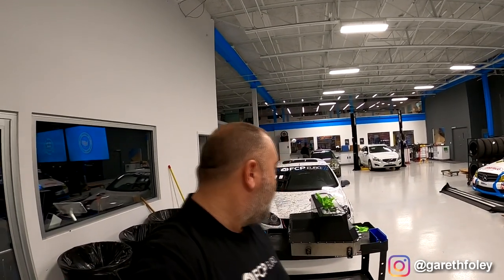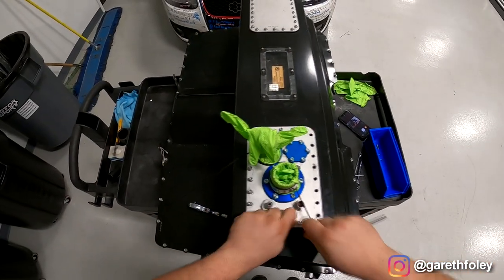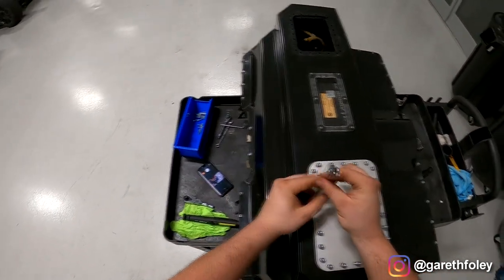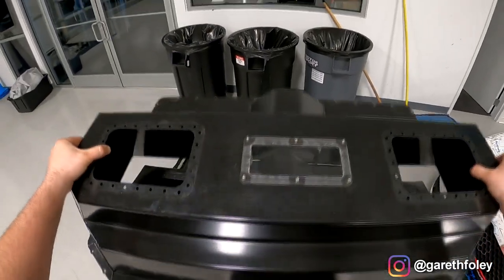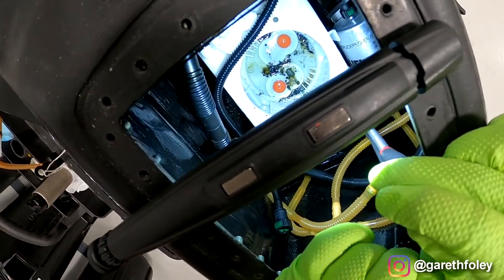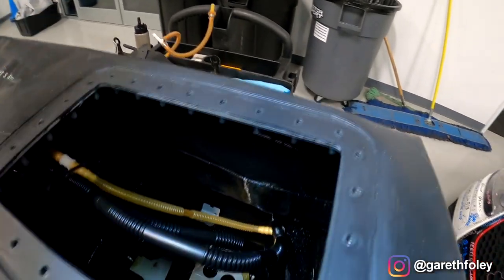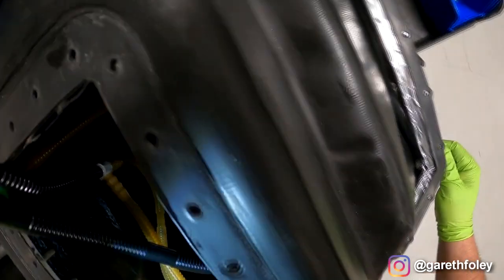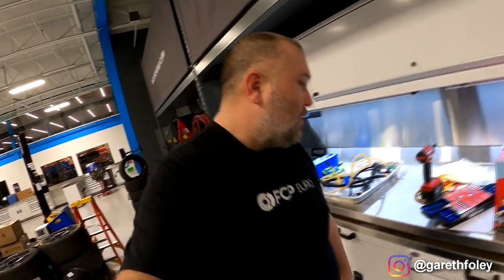VW GTI TCR Fuel Cell Tear Down - 2020 Motorsport Vlog #3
In this video I tear down the #71 FCP Euro Motorsports GTI TCR fuel cell to take a look at the insides. Long story short this fuel cell was opened last year to remove the foam due to break down which was causing the fuel pickups to get clogged up causing fuel starve. Despite the fact that this fuel cell was already cleaned up inside there still remains smaller debris that requires attention. Follow along and learn what is inside a race car fuel cell.

I will be documenting the entire season from my perspective a Vlog style format. I plan on having technical explanations of these cars and their components as well as some footage from the races, the travel and everything/anything else that may come up along the way.